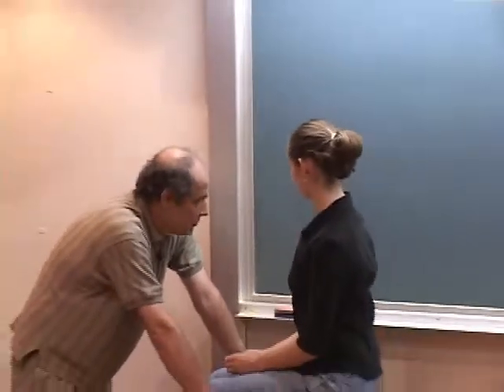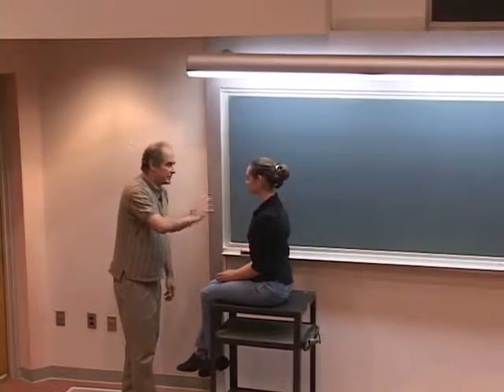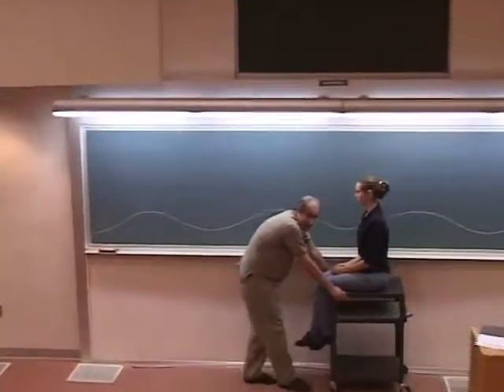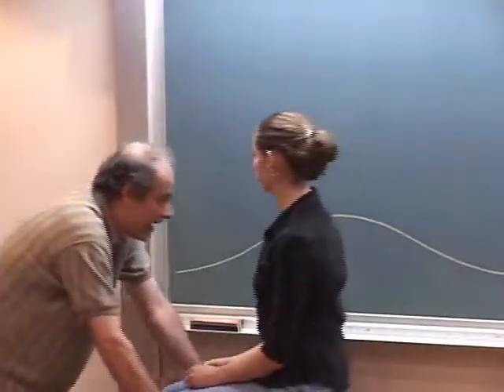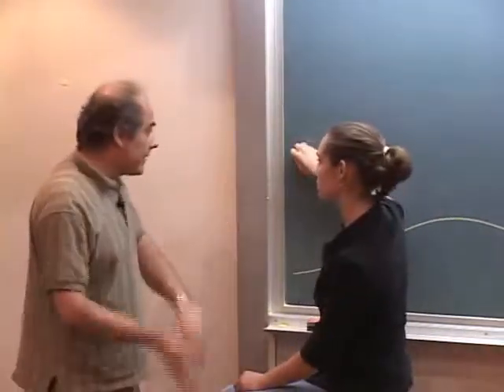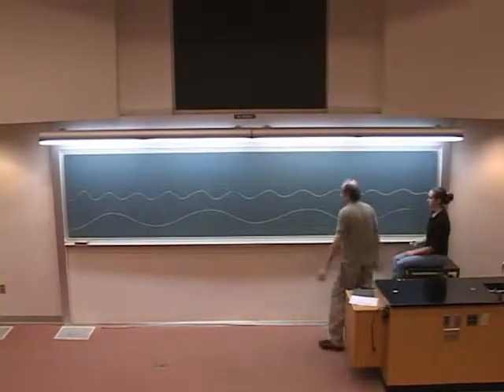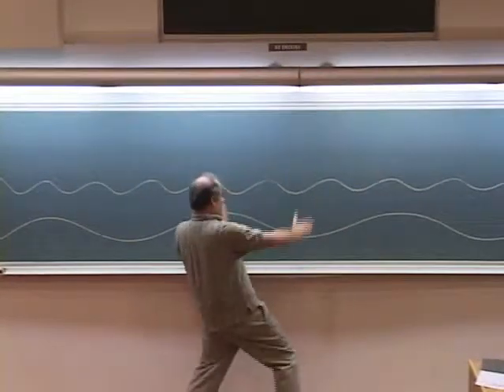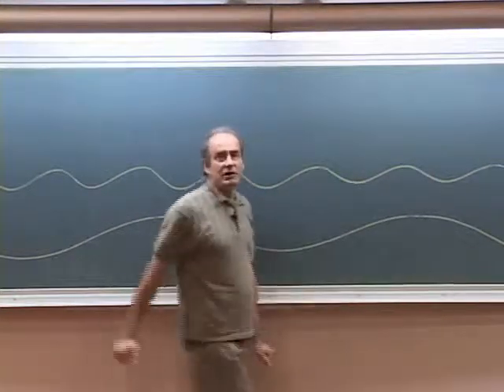Human Oscilloscope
An oscilloscope sweeps out a picture of an electrical signal. Here we illustrate this by pushing a young lady on a cart as she wiggles her hand with chalk.